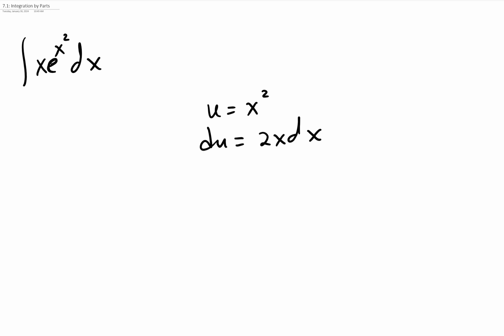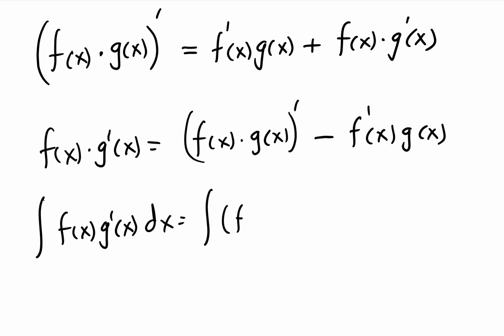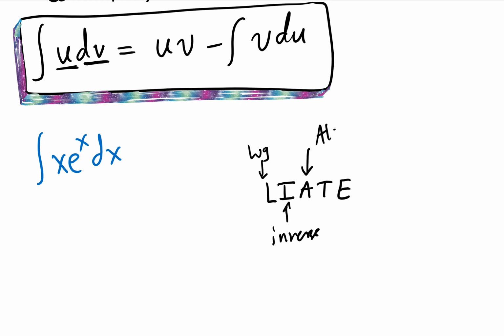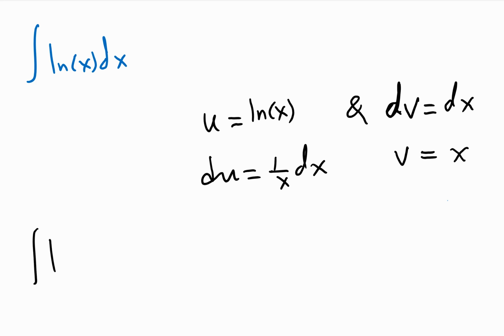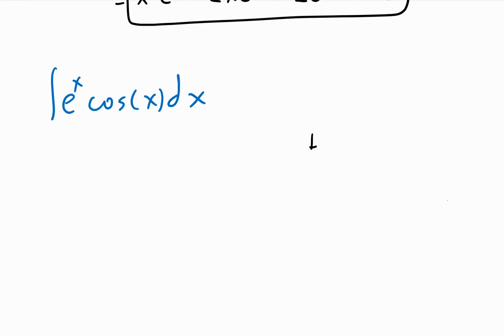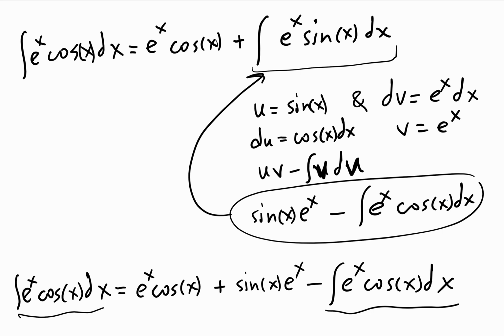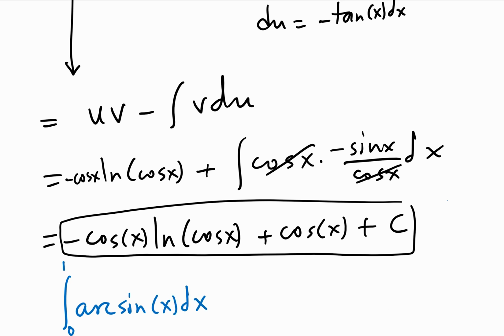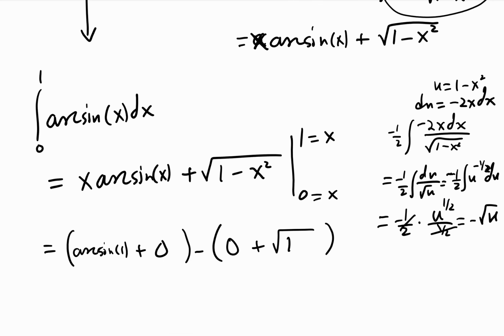Math 3B Section 7.1: Integration by Parts